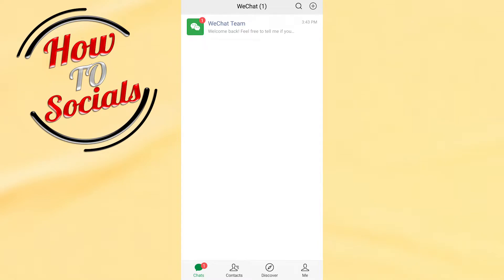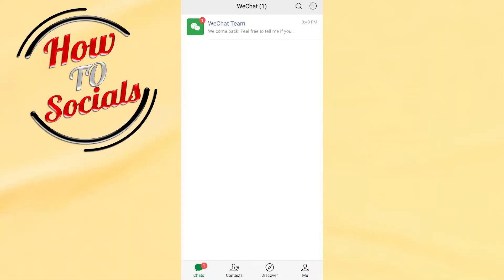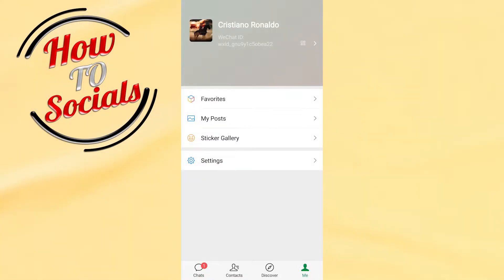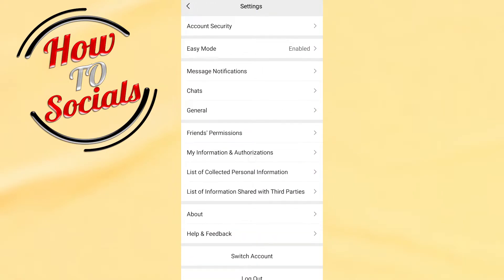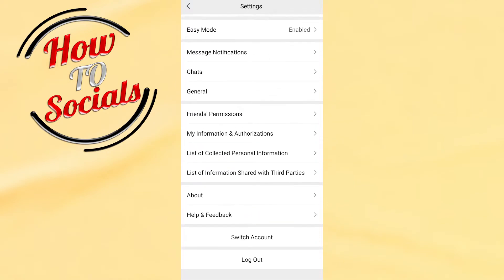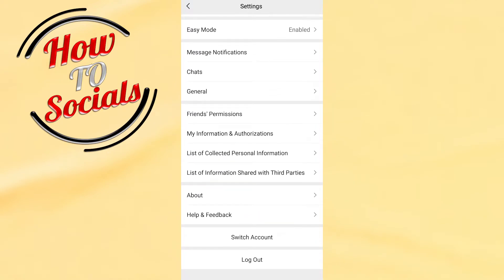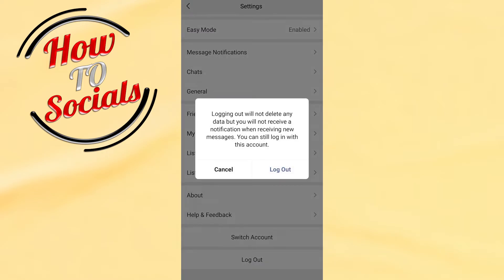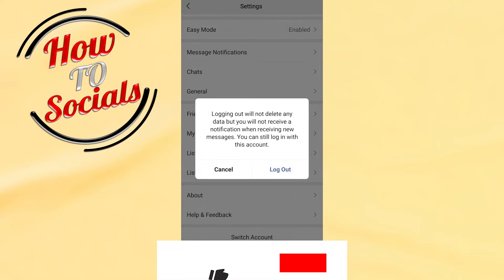How to Log Out from WeChat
This video will show you How to Log Out from WeChat.